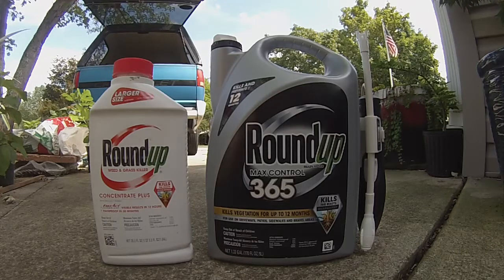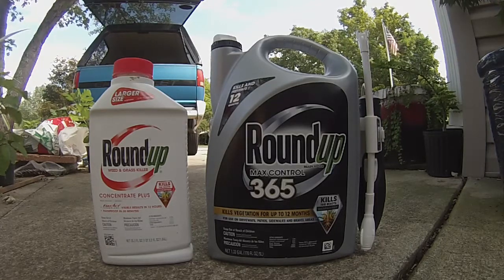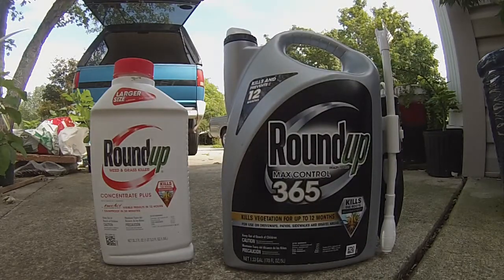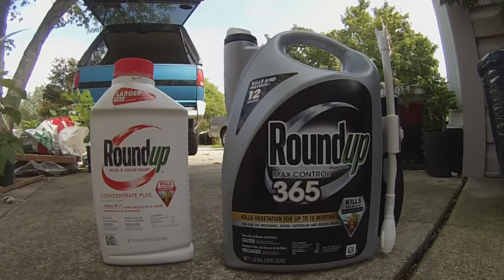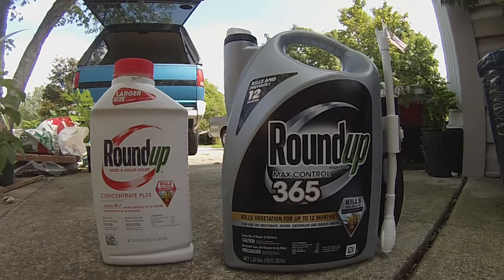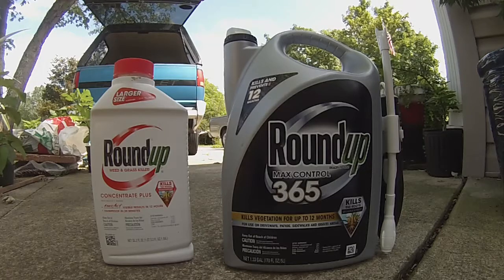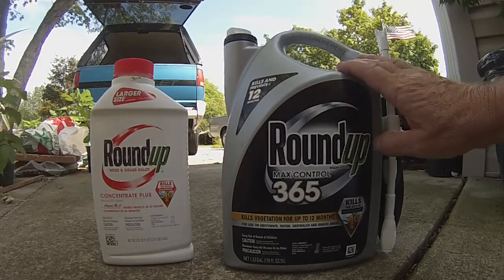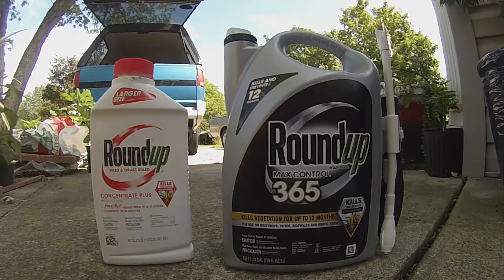Round Up 365...You want me to do what?!?!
Weed killer and pre emergent all in one. Packaged to SELL and make MONEY! ... Honestly, you should have to pass a test to buy and use weed and pest control products and lawn chemicals. Too many people needlessly apply chemicals that contaminate the earth.